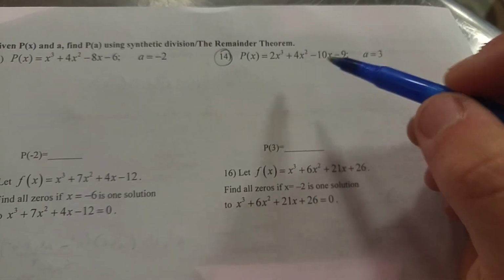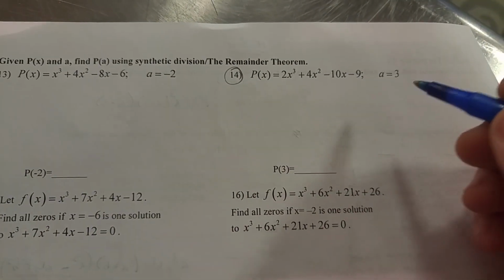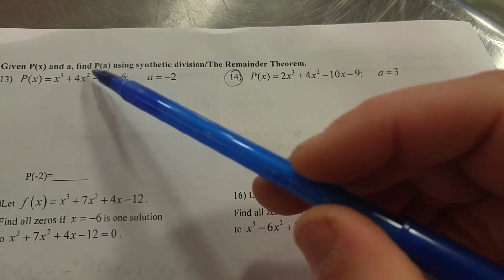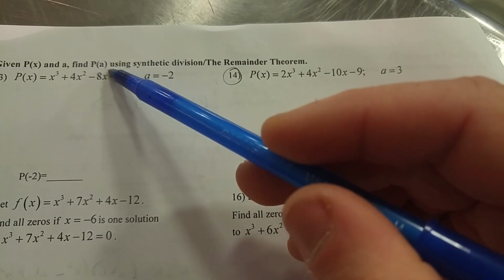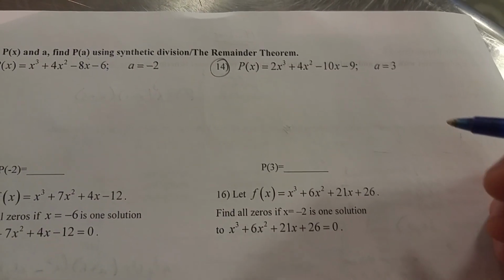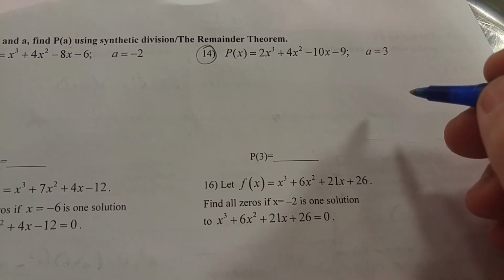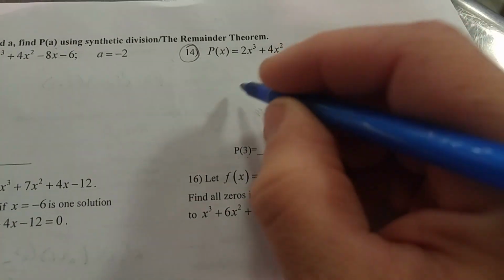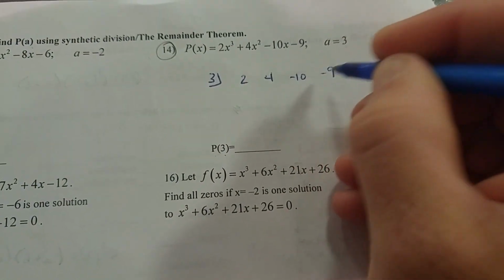Synthetic division and the remainder theorem